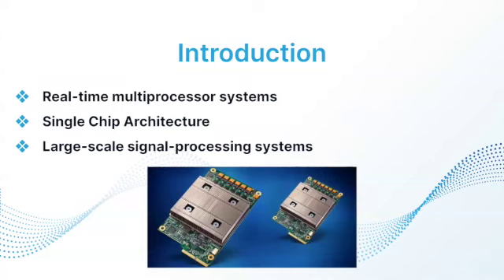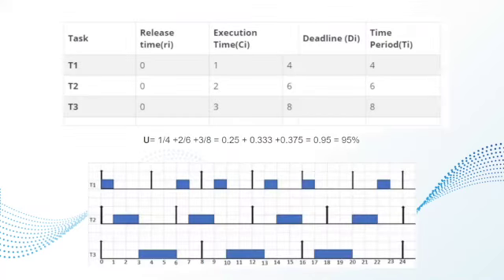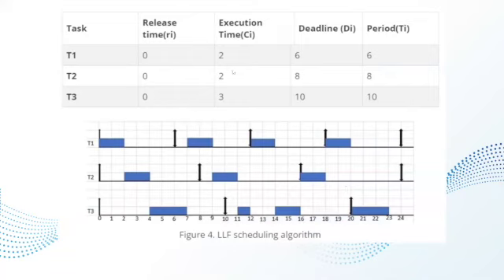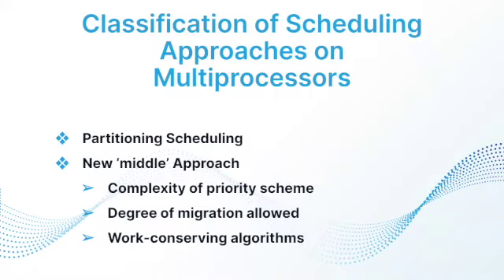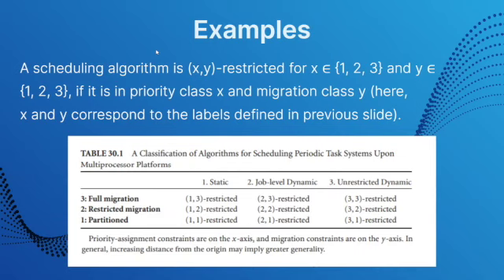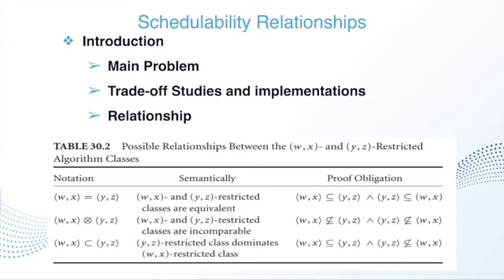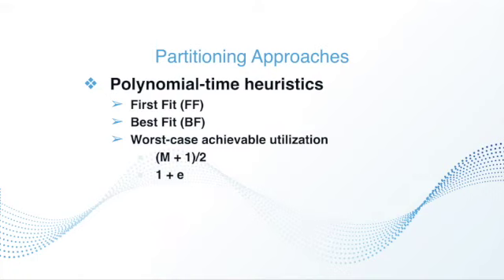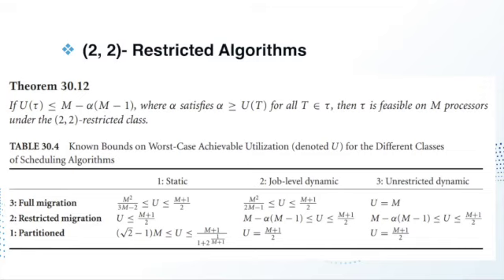CS5370 Chapter 30 by Group #13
Chapter 30- A Categorization of Real-Time Multiprocessor Scheduling Problems and Algorithms